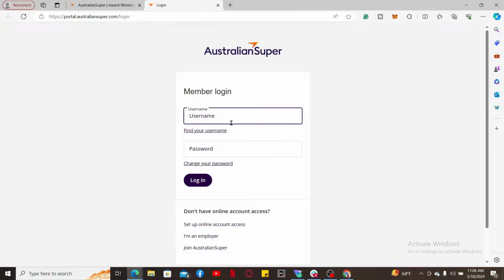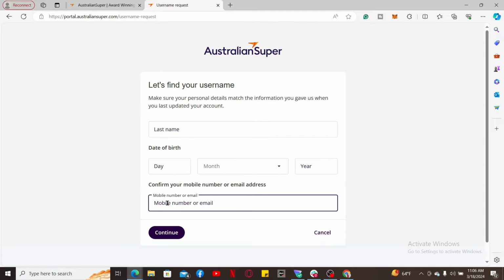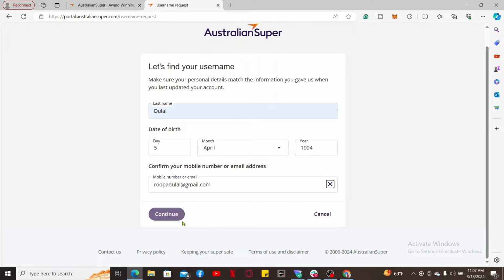How to Find AustralianSuper Username 2024?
Welcome to our tutorial on how to find your AustralianSuper username! Your username is essential for accessing your account and managing your superannuation online, and in this video, we'll walk you through the process of locating it.
In this simple guide, we'll show you how to navigate to the AustralianSuper website or mobile app, access the login page, and initiate the process of retrieving your username. Learn how to follow the prompts and verify your identity to retrieve or reset your username securely.
Discover the convenience of having your AustralianSuper username readily available, allowing you to log in and access your account with ease. With AustralianSuper, managing your superannuation has never been more straightforward.